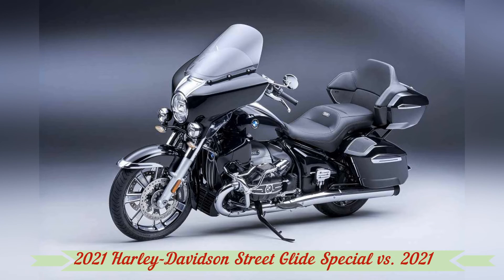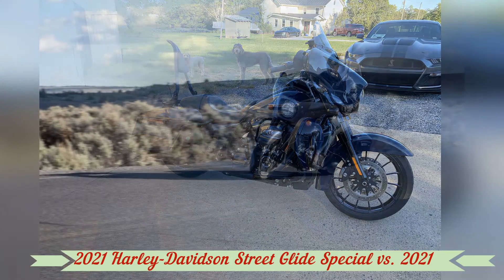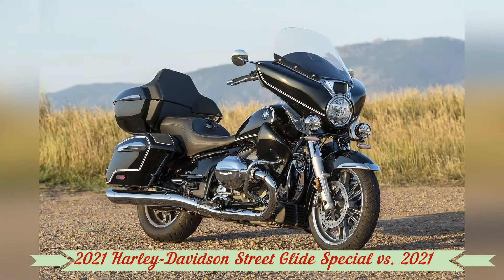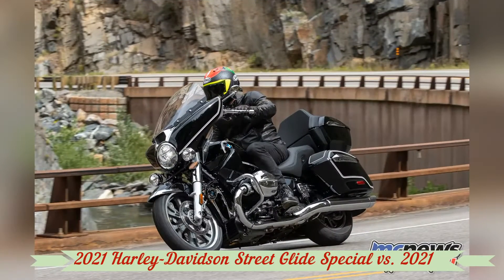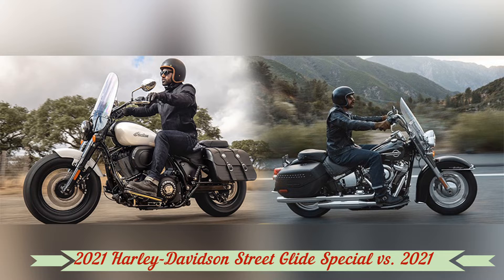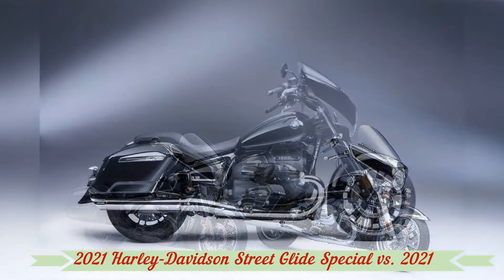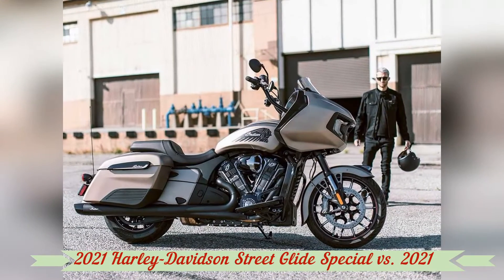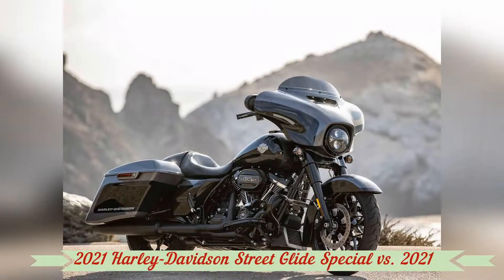2021 Harley Davidson Street Glide Special vs 2021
Wherever you ride the 2021 Harley-Davidson Street Glide Special, it’s all about authority. The appearance, the performance, and your persona on the motorcycle are undeniable. It’s not a mount for the shrinking violet uninterested in attention. The Street Glide Special is built for adulation, and its demands are met wherever you ride it.

I was on the 2021 Street Glide Special with the Billiard Red paint and Black Finish, plus the Gloss Black Prodigy wheels—add “Run With the Wolves” to your playlist. While this take is not as flashy as the two-tone versions or the biting Snake Venom paint, the Billiard Red exudes an attitude of confidence.